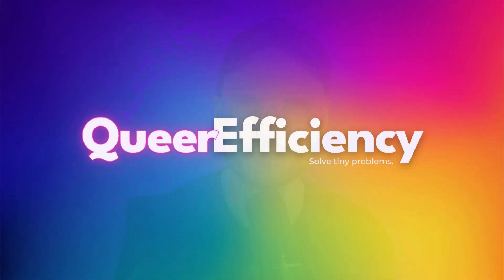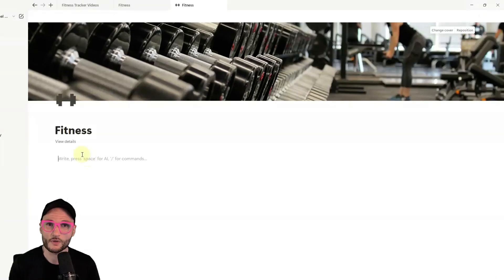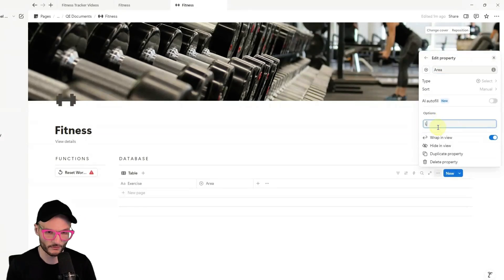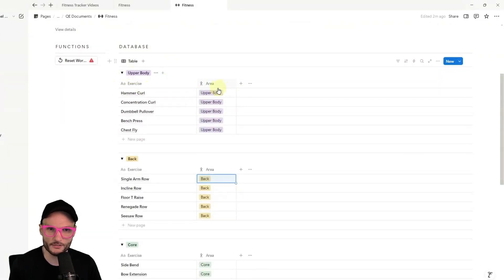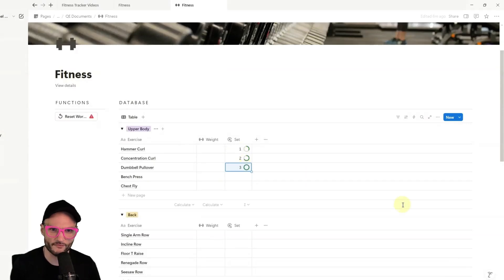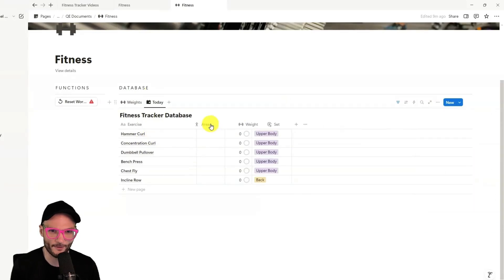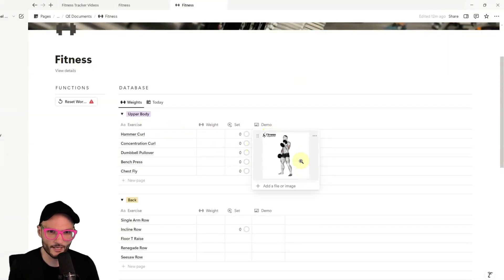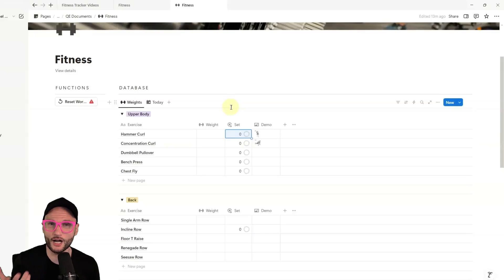Build a Simple, Custom Workout Tracker in Notion (Step-by-Step Guide)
Struggling to find a simple, effective workout tracker that actually fits your routine? In this step-by-step guide, I'll show you how to build a simple, custom Workout Tracker in Notion that's clean, easy to use, and tailored to your fitness goals.

In this video, I walk you through the entire setup process, from building the database to organizing exercises by muscle group and creating a Today view for your gym sessions. I’ll also show you how to add weights, sets, and even demo images to make your tracker both powerful and user-friendly.

Whether you’re new to Notion or looking for a better way to track your strength training, this guide will help you create a system that finally works the way you do.

📖 CHAPTERS
00:00 - Why I Built My Own Workout Tracker
00:35 - Overview of the System We're Building
01:00 - Creating the Fitness Page in Notion
02:00 - Setting Up the Tracker Database
03:30 - Organizing Exercises by Muscle Group
04:50 - Adding Weights and Sets
06:00 - Building the Today View
07:10 - Adding Demo Images for Exercises
09:00 - What's Coming in the Next Video